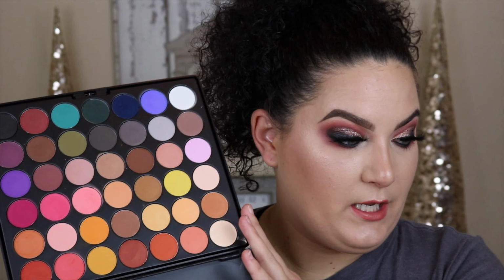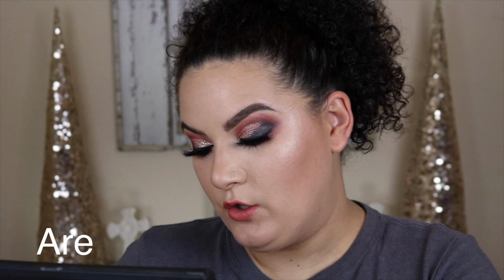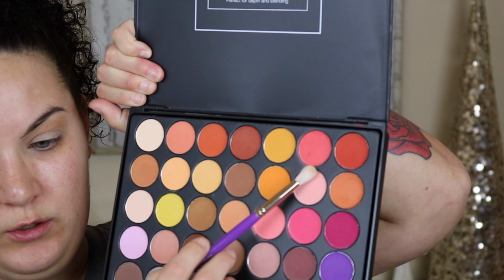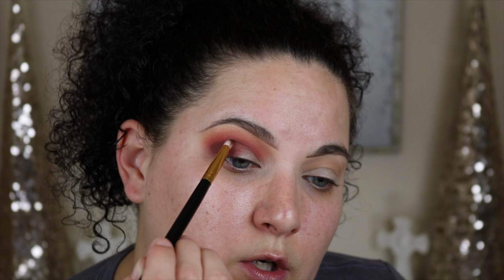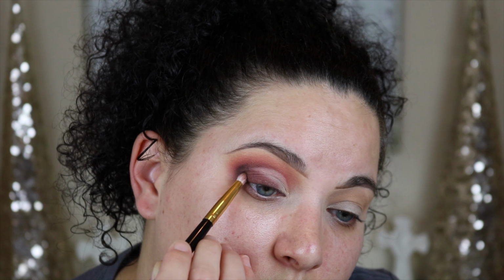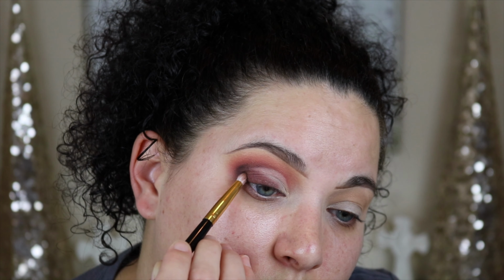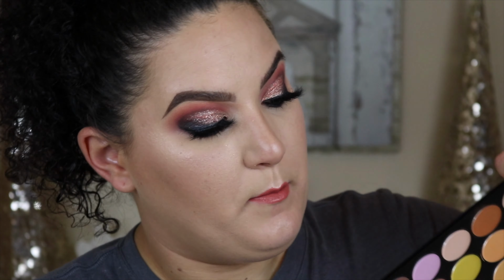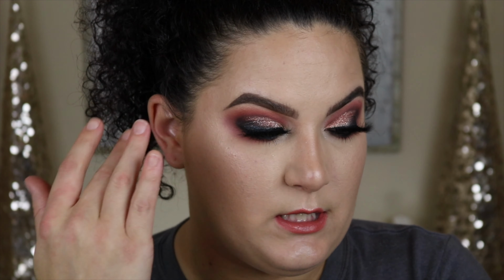BH Cosmetics Ultimate Matte Palette | Tutorial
Maggie Hardy Ya'll..
Join The Party And Be A VIP

Today I am doing a video with the new bh cosmetics ultimate matte palette, I will be showing you a tutorial if you would like any other tutorials with this palette please let me know down below! I hope you enjoy this video, have a blessed night and weekend! xoxo

Another Ultimate Matte Tutorial... Colorful

Proverbs 22:9 NIV
The generous themselves be blessed, for they share their food with the poor.

⭐️Positive Message⭐️
you must find the place inside yourself where nothing is impossible!!

___Where You Can Find Me And We Can Be Friends__

🔥Products Used🔥

❤️This Video Is Dedicated To My Two Beautiful Daughters❤️
💕Aaliyah Monyae 💕 Lilli Grace 💕